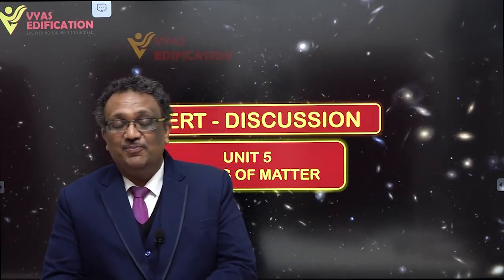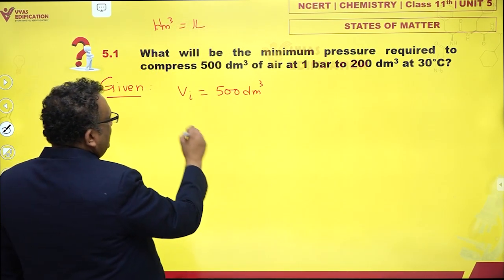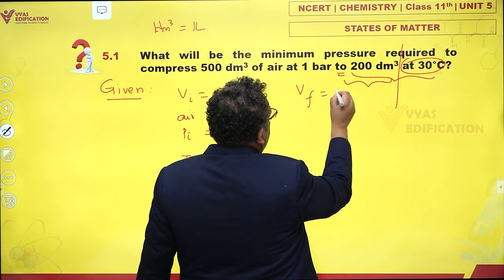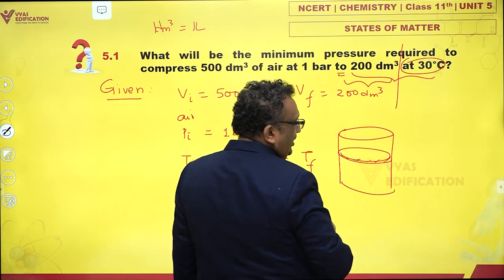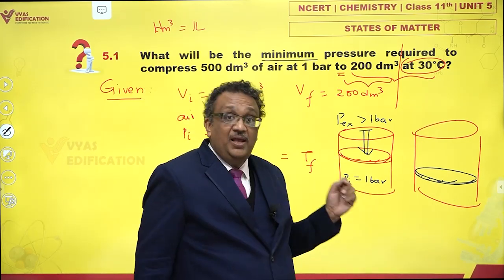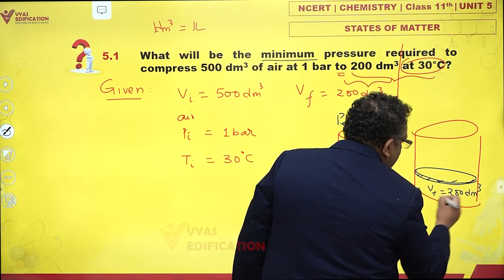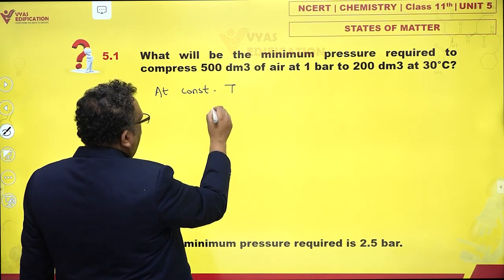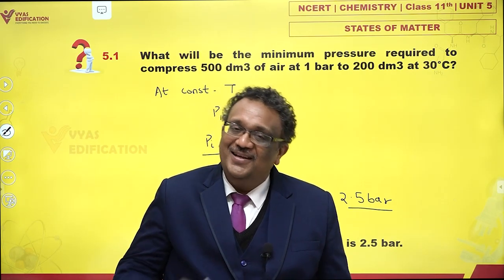NCERT 11th Chemistry Unit 05 Q 1 States of Matter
5.1  What will be the minimum pressure required to compress 500 dm3 of air at 1 bar to 200 dm3 at 30°C?

12th Passed or currently in 12th  Students - Path Breaker JEE (1 Year online exhaustive course)

For NEET
12th Passed or currently in 12th  Students - Path Breaker NEET (1 Year online exhaustive course)

CBSE Solutions
NCERT Solutions
NCERT 11th
NCERT 11
CBSE 11th
11th Solutions

Whatwillbetheminimumpressurerequiredtocompress500dm3ofairat1barto200dm3at30°C?